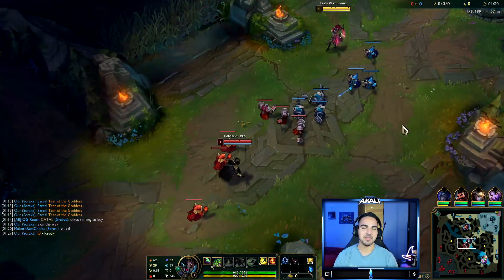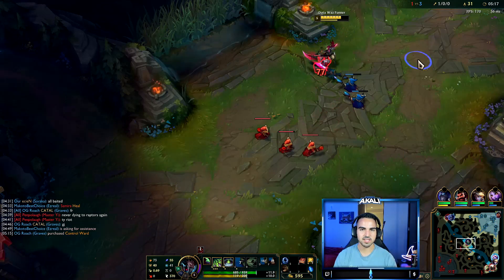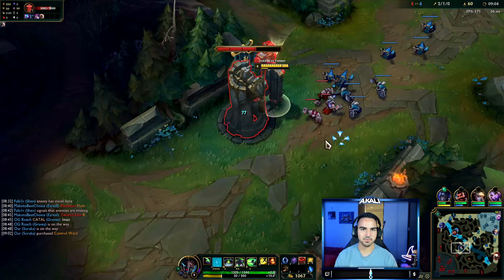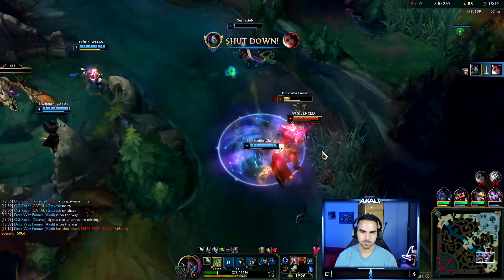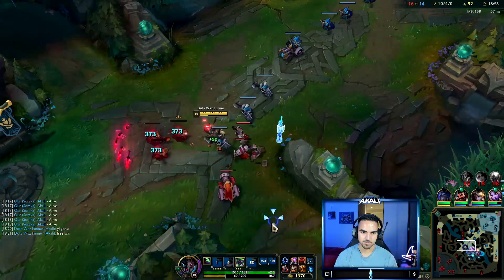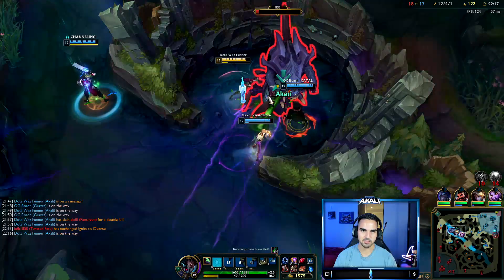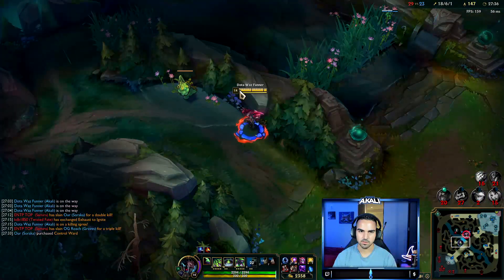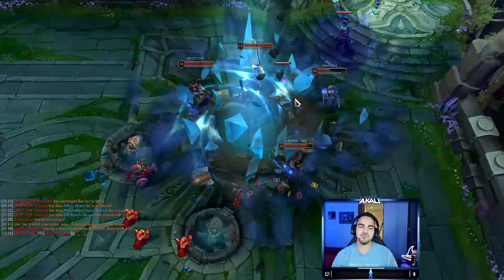NEW “Gunblade 2.0” Makes Akali GIGA-BROKEN in Season 11 (One Q = FULL HP Heal) - League of Legends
New Ravenous Hydra & New Mythic Item Riftmaker (Gunblade 2.0) make Akali GOD-TIER!